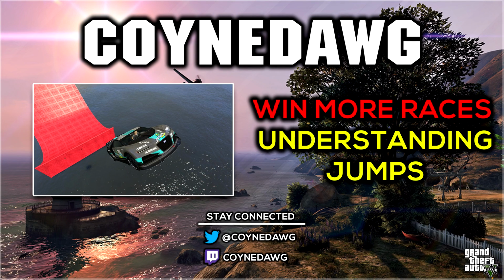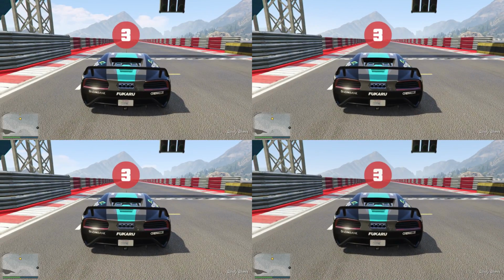Can you jump further in a car in GTA? - GTA Tips and Tricks Series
Understanding Jumps! Myth Busting - GTA Tips and Tricks Series

Video containing some tests and mythbusting around jumps and how angling your car or flipping your car may or may not affect distances, Additionally similar tests have been run on motorbikes.

All tests were ran with at least 3 different vehicles to ensure results were consistent and tests were ran multiple times with each.